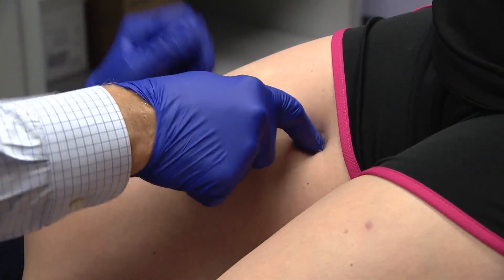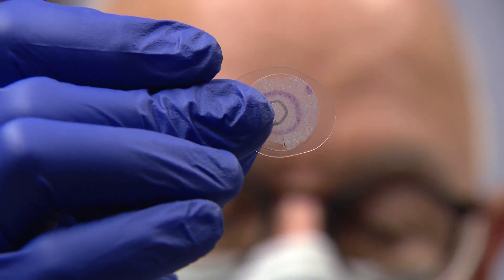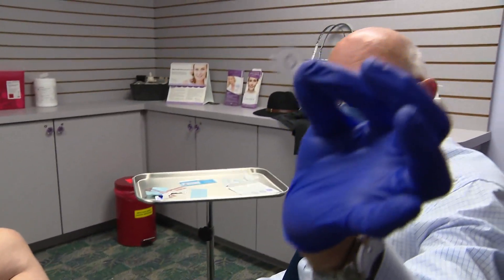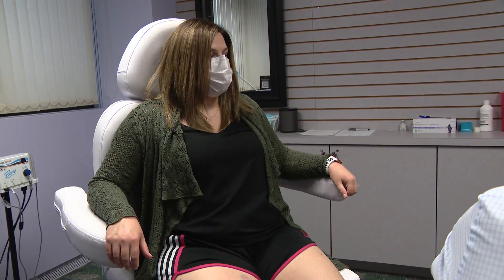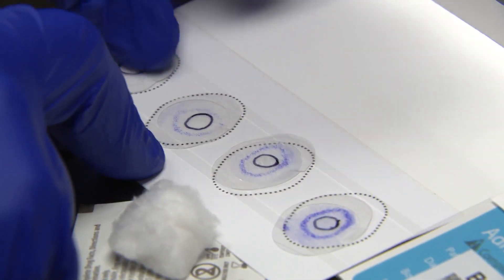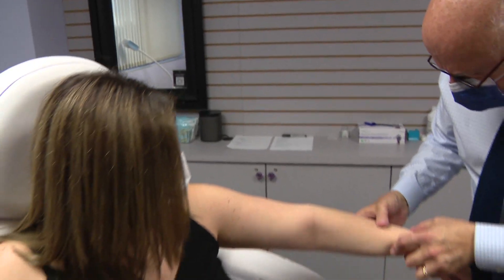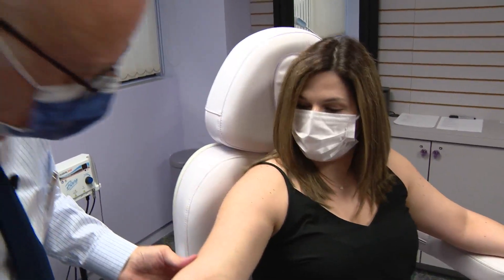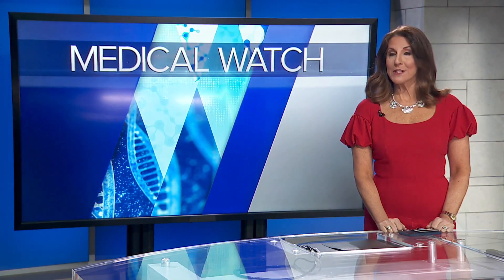Picking up skin cancer with a sticker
Saving lives and saving skin. A non-invasive test is helping eliminate the need for a traditional biopsy.  All you do is peel and stick.